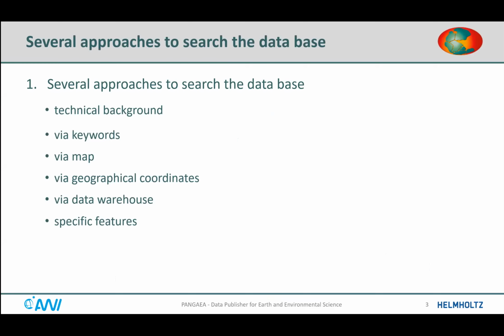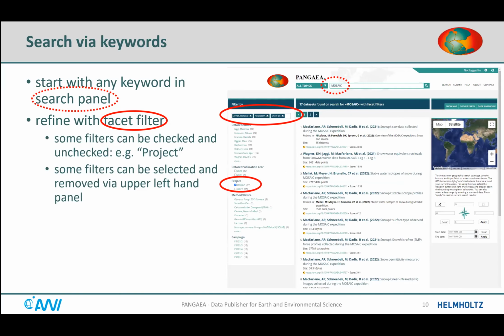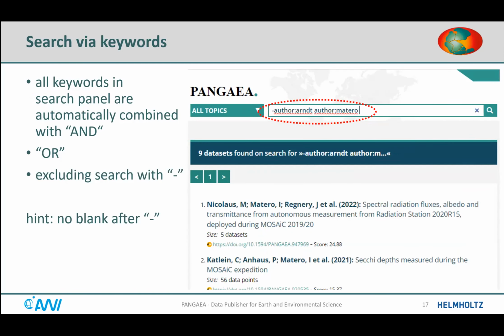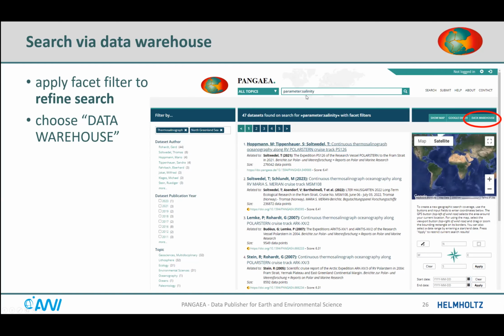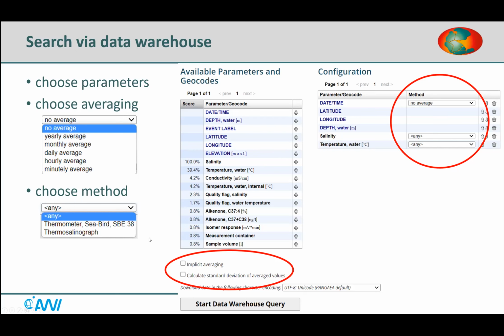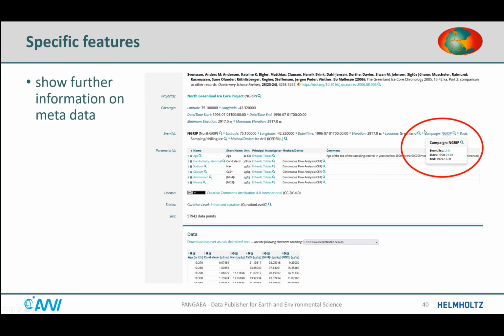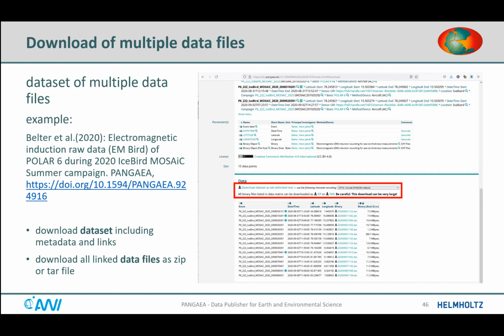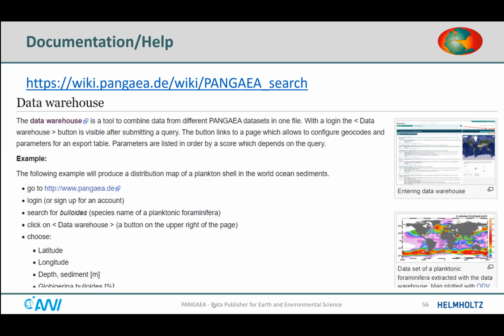CWS 23/05 - Basic and advanced searches on PANGAEA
This is part 3 of 6 recordings of the PANGAEA Community Workshop "Finding and retrieving data from PANGAEA" held on May 11 and 12 2023.

Here we present multiple approaches to search for and find published datasets at PANGAEA, including facet filters, using wildcards and advanced keyword combination searches considerably enhancing search precision. The video also includes an introduction to the DataWarehouse, a powerful tool for meta-studies allowing multi-dimensional searches (e.g. spatially or temporally confined) on parameter- (or variable-) level across all datasets published with PANGAEA.